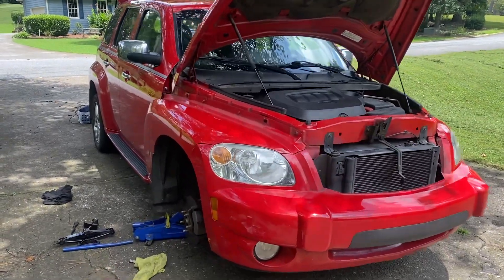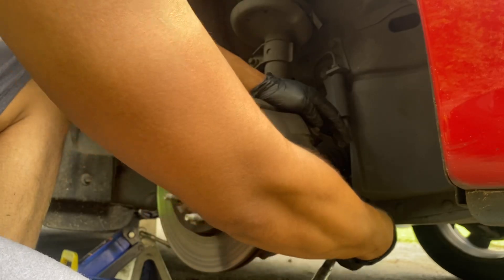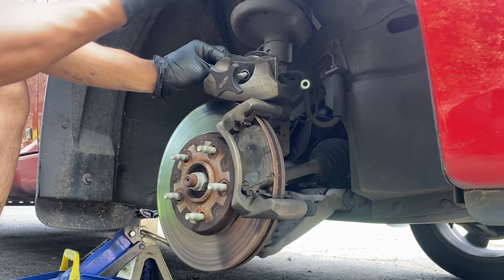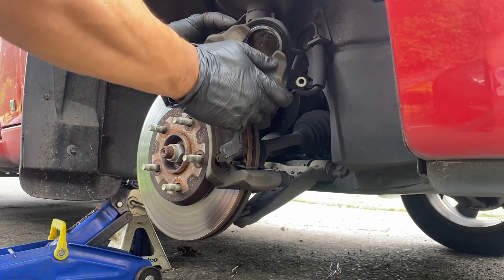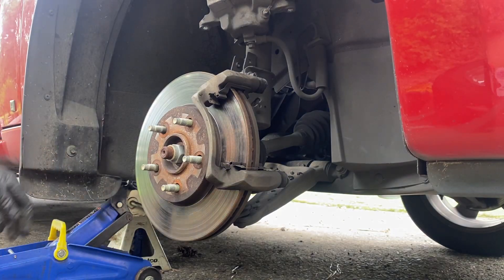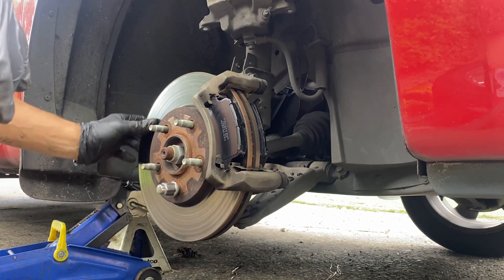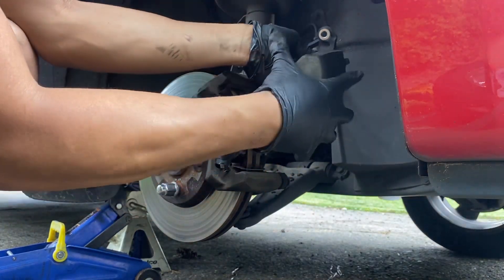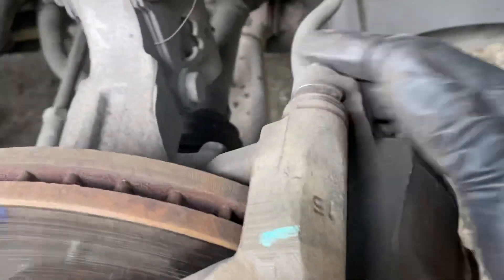How to replace Chevy HHR front brake pads